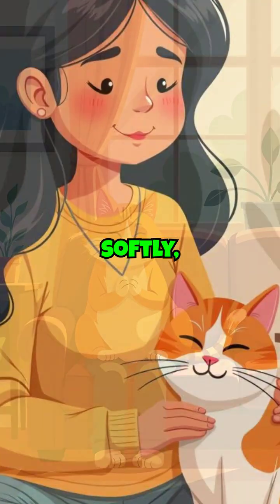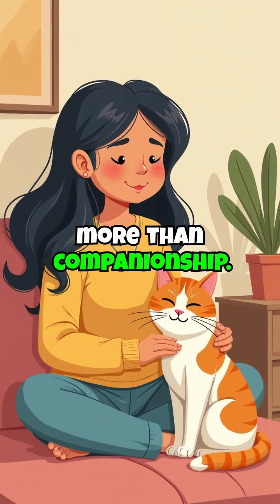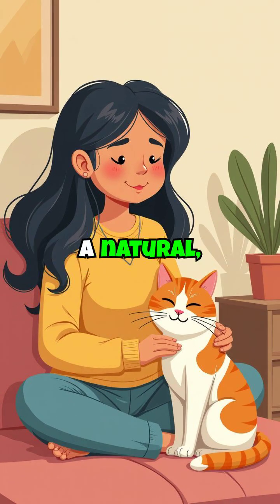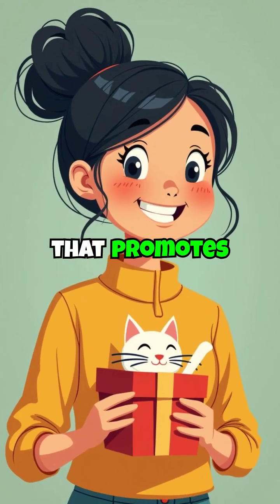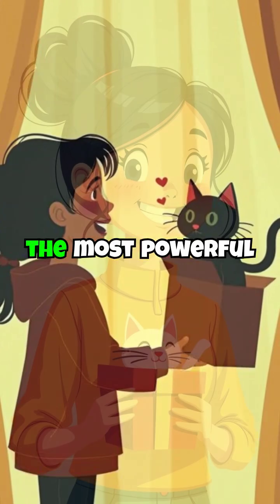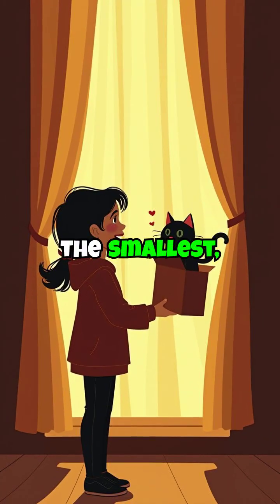Your Cat's Purr Can Literally Heal Broken Bones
Your cat's soothing purr is more than just a sign of happiness—it's actually a natural healing mechanism that could benefit your health too. When cats purr, they create vibrations at frequencies between 25-50 hertz, which scientific research has proven to accelerate bone healing and tissue regeneration.

These gentle vibrations work by stimulating bone growth, reducing pain, and decreasing swelling at the cellular level. This explains why cats heal from fractures so quickly and rarely develop bone diseases, even when they're not very active. The medical world has taken notice of this remarkable ability, with healthcare professionals now using similar vibrational therapy devices that mimic purr frequencies to help patients recover faster from orthopedic injuries and surgeries.

So the next time your feline friend curls up beside you and starts purring, remember that they're offering more than just companionship—they're providing you with a natural, therapeutic frequency that promotes healing and overall well-being. It's amazing how nature's most powerful medicine sometimes comes in the smallest, most unexpected packages right in our own homes.